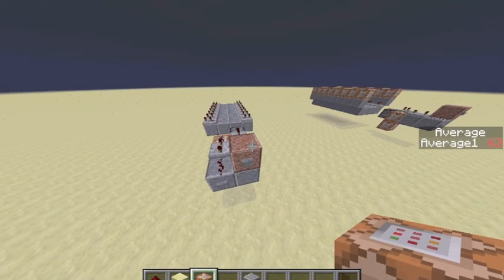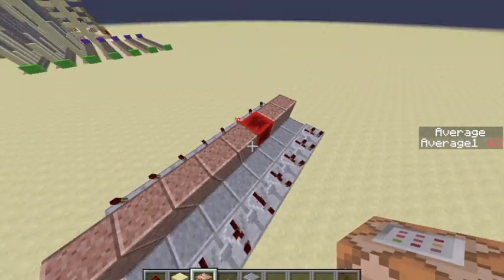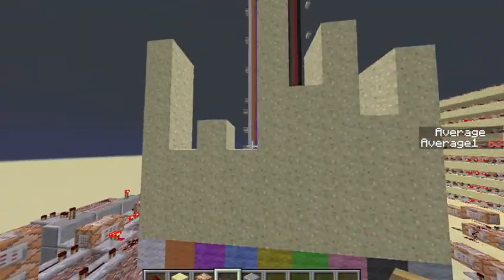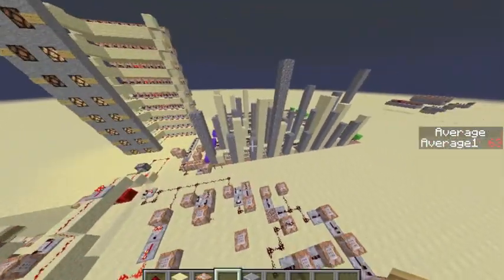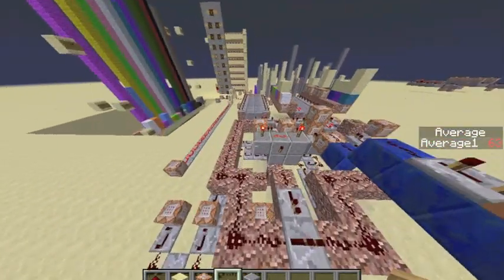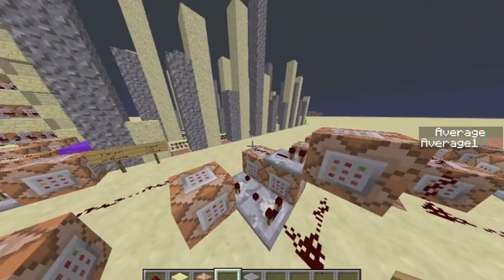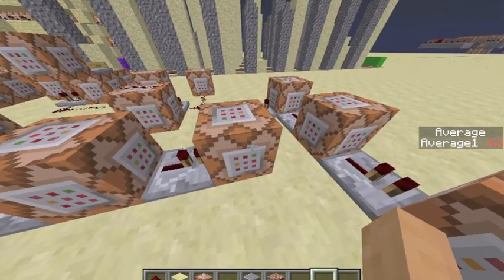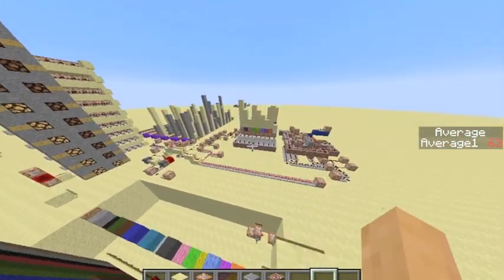Analyzing Data from RNGs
BRAND NEW INTRO!
We take a look at ways of analyzing data from random number generators. Please post ideas, suggestions, comments, and anything else below! I am dying to hear what you guys have to say!